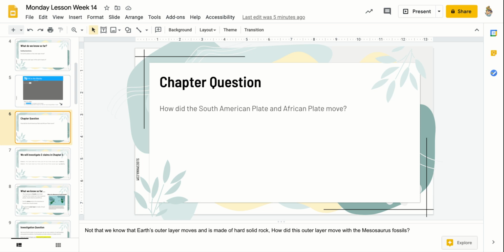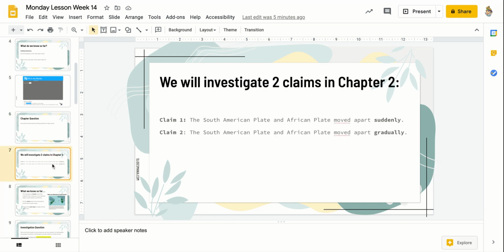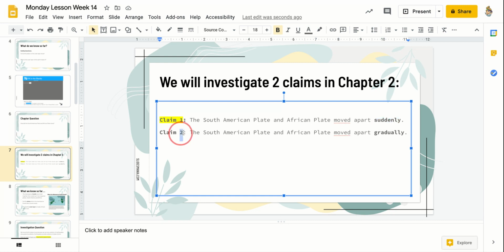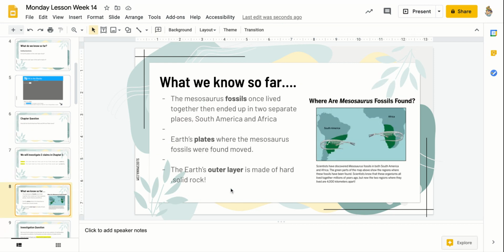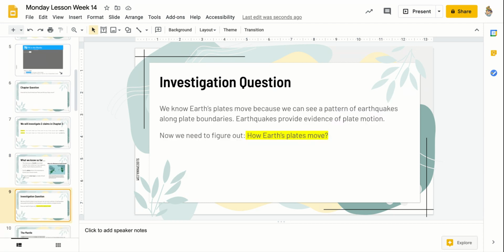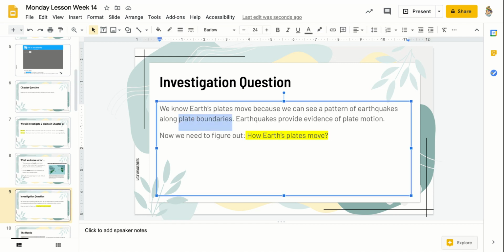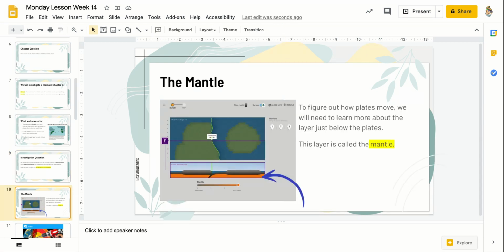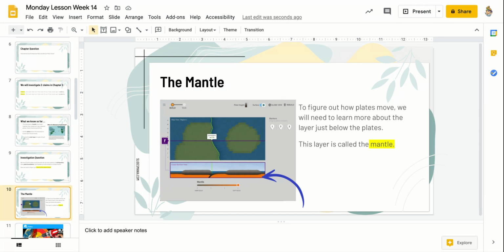Monday Lesson Week 14 - Google Slides